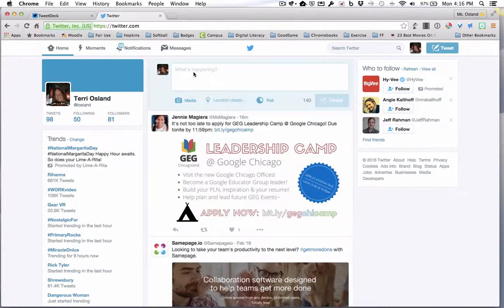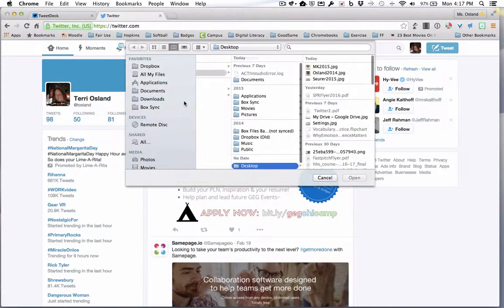Add an image to a Tweet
Day 13 of the Hopkins 20 day twitter challenge.